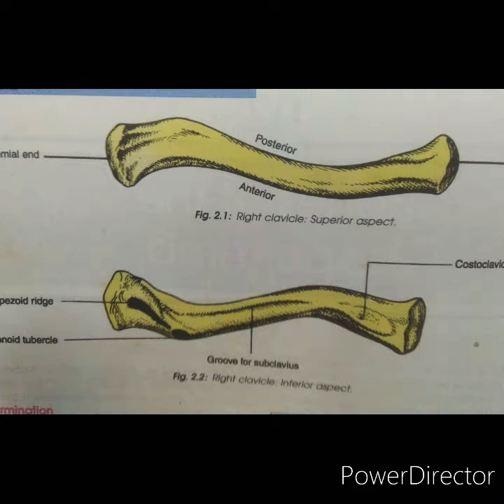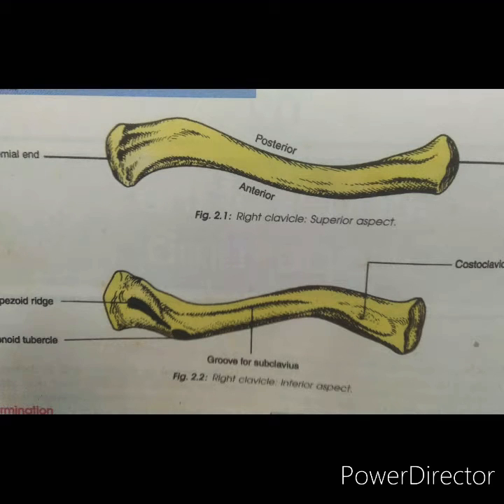Clavicle - What is clavicle?